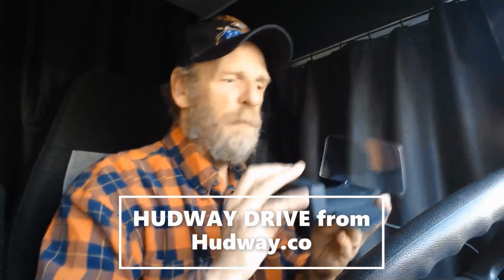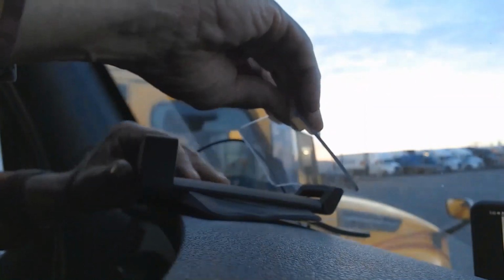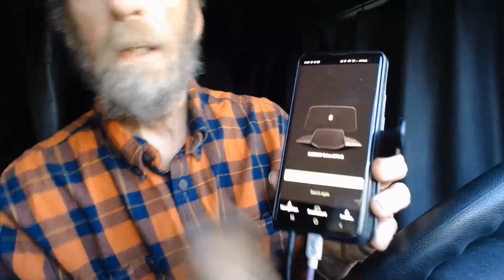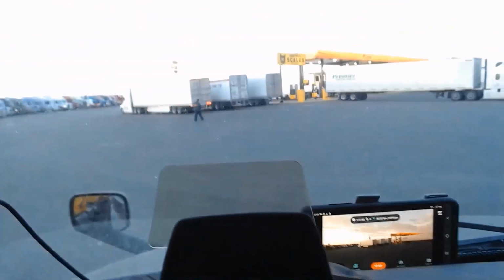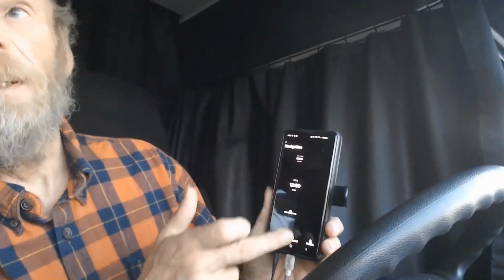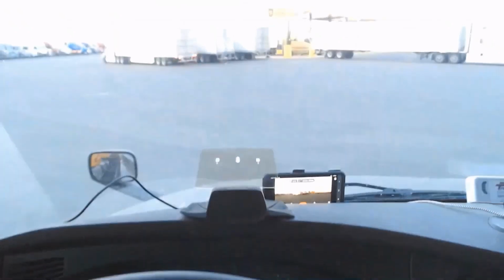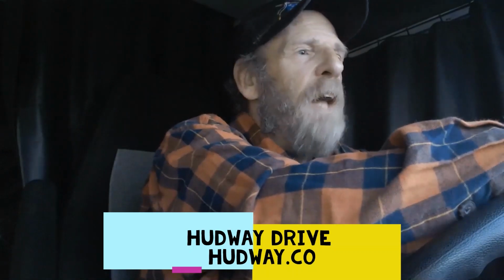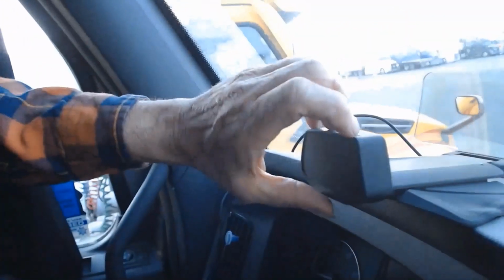BigRigTravels Review of the HUDWAY DRIVE Heads Up Display 3/01/21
This is BigRigSteve's hands on review of the Hudway Drive Heads Up Display from Hudway.co. This is an amazing product with so many settings and options in the Hudway app that connects and feeds information to the HUD display. You can set it up for navigation, speedometer, see messages, calling, local time, and so much more! Very worthy product and very well thought out.

BigRigSteve is an American truck driver that shares his daily routine and experiences while living his life out on the open road. Come explore the multilane interstates in the big cities to the two lane blacktop backroads of the small towns of America from the unique perspective from the windshield of his big rig as he uses two different cameras to broadcast LIVE every mile of every trip. has all of the current trip information including dynamic GPS data fed to the website such as a speedometer, altimeter, weather at the the truck's location, interactive maps, blog and much more. There you can also find information about past trips located in the Trip Journals section.
EXPLORE AMERICA WITH BIGRIGSTEVE
Welcome to BigRigTravels and the Road Crew! Explore scenic drives, backroads, small towns, walking tours, and life on the open road.

After nearly 20 years and more than 2 million miles as a professional truck driver, Steve has started a new chapter traveling in an Entegra Odyssey RV and exploring in a Ford Maverick. This channel brings together today’s travel adventures and our extensive trucking archive. See the video title and details above for this journey.

Browse our channel playlists for RV road trips, Maverick day trips, Hawaii adventures, interactive 360° tours, classic trucking videos, and travel by state.

Backroads • Small Towns • LIVE Adventures